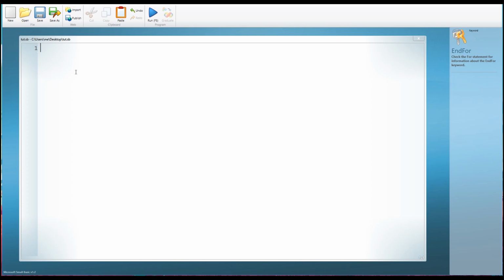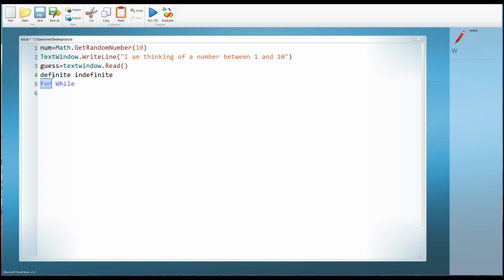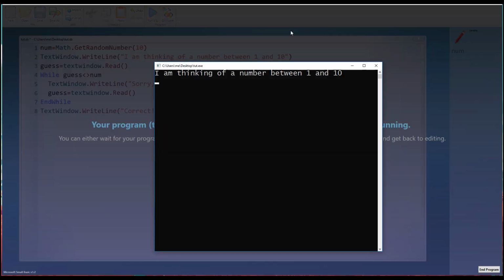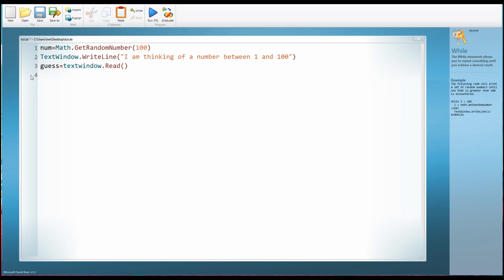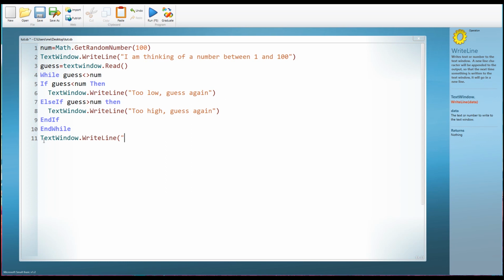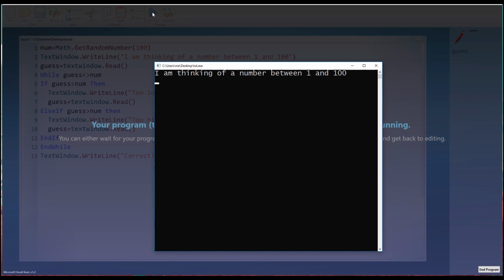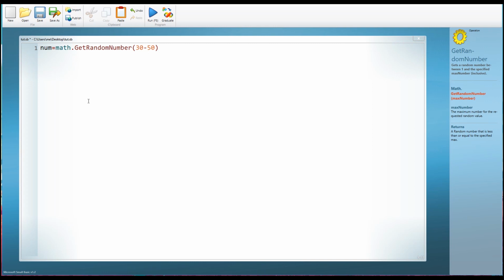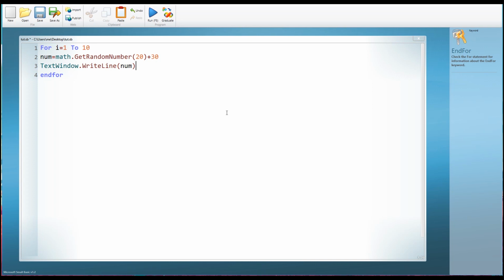#9 Learn Small Basic Programming - Random Numbers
This video series is designed to help introduce beginners to programming using Small Basic.

In this episode I explain how to get the computer to generate random numbers, including random numbers from zero to whatever value you wish, and random numbers between any two values.